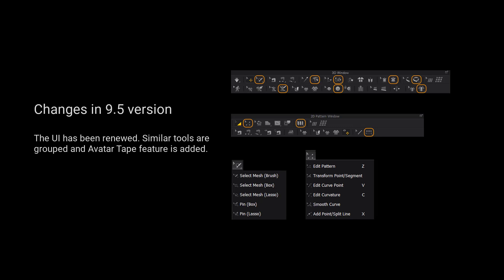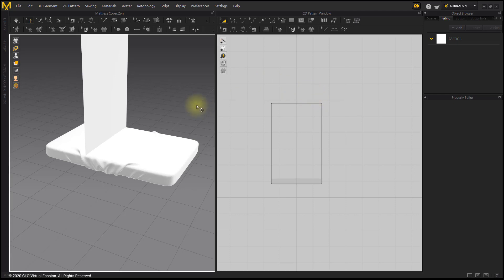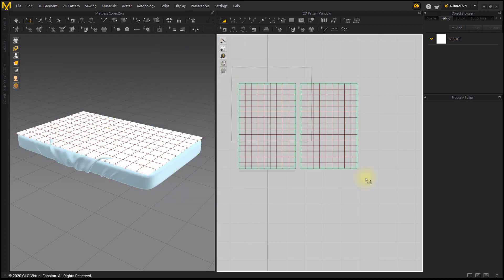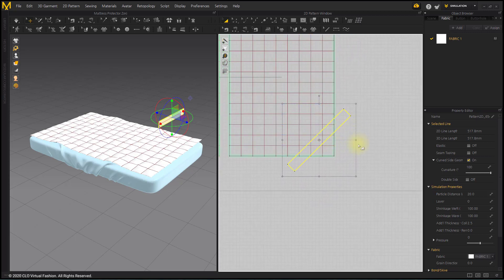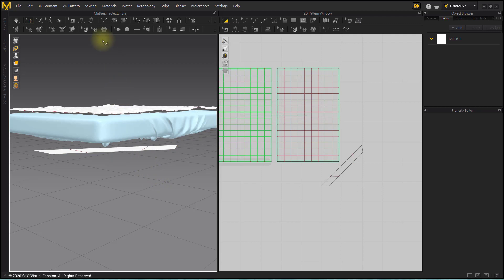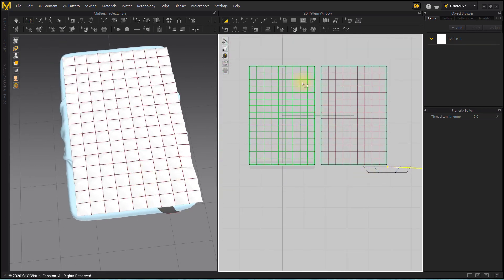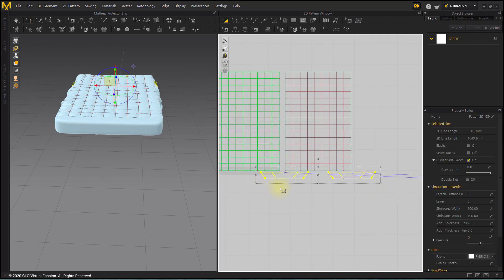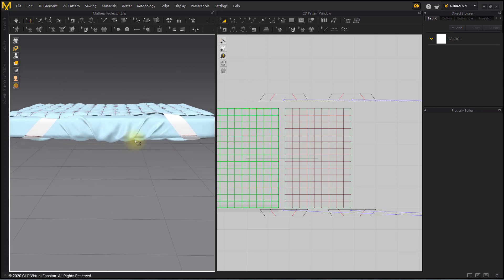Marvelous Designer 9.5: Cover and Protectors - Box Stitched Mattress Protector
This tutorial uses Marvelous Designer Version 9.5 and may have different interface and tools than you have in your version. Marvelous Designer Cover and Protectors - Box Stitched Mattress Protector

In this course, we will make Box Stitched Mattress Protector.

* CPU: 4-core Intel Core i5 or 6-core Intel Core i7
* RAM : 16GB
* Display: 2560x1440 @60Hz

More tutorials on our help center!